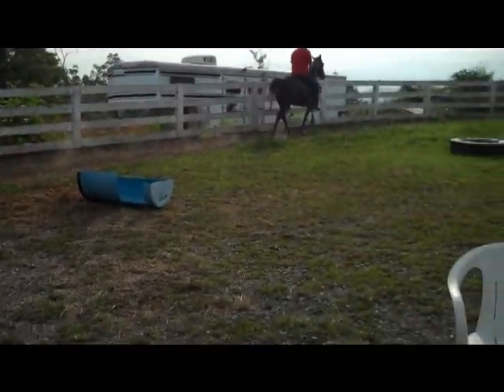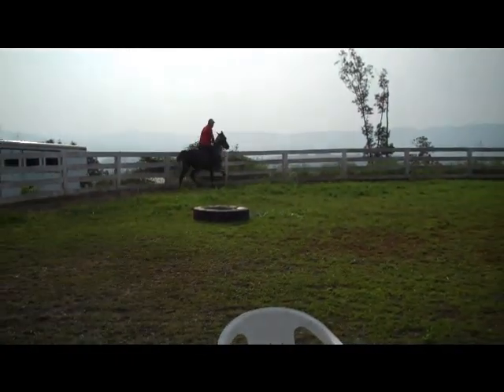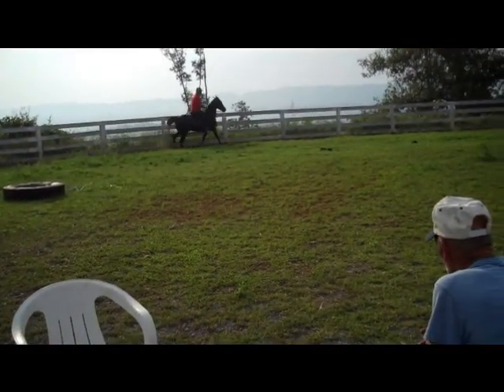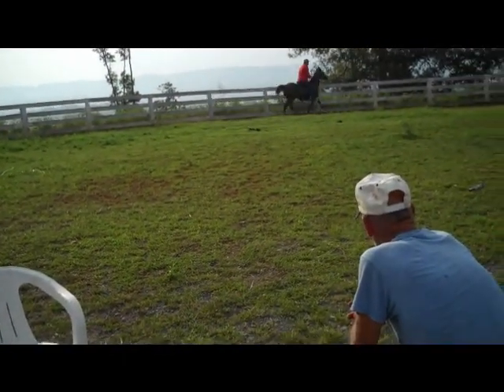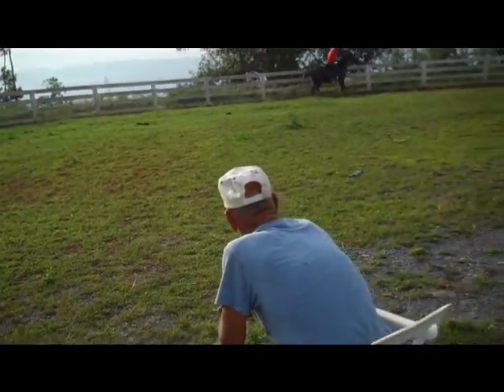Spring CP Racking Horse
Spring. Country Pleasure Racking horse owned by Linda Lawson. In a 3/4 x 3/8 shoe while we build her back up from some issues a year ago.